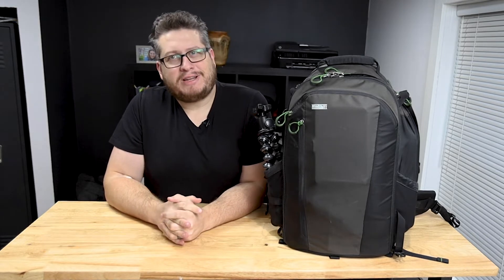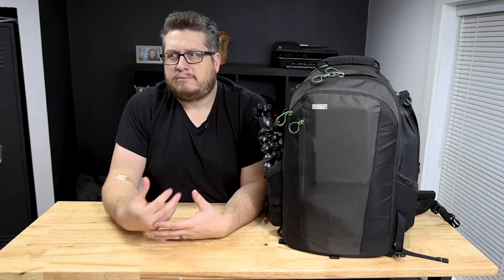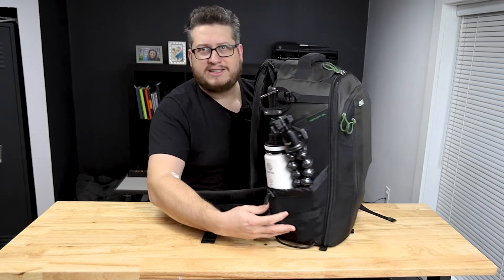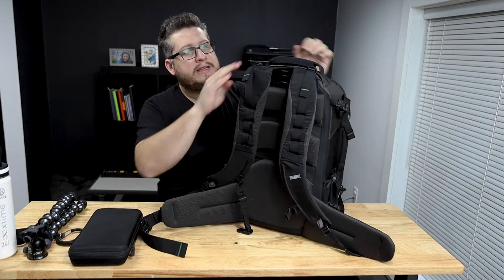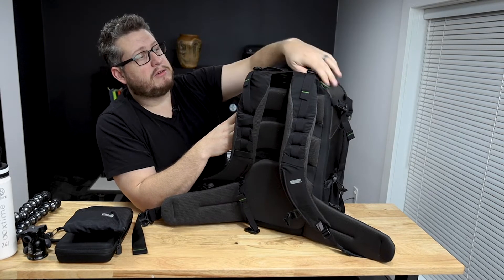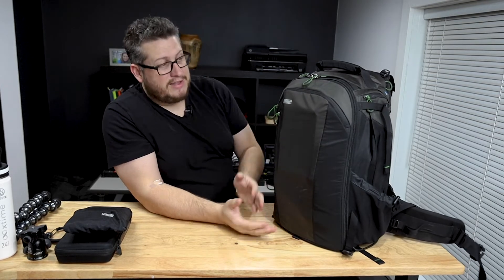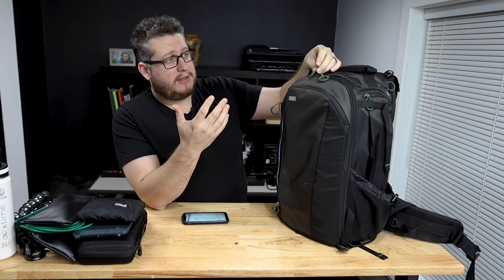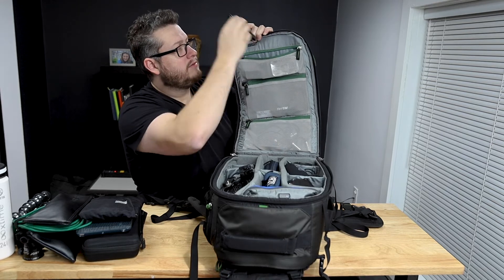Mindshift Gear FirstLight 30L - Review and Tour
If you're interested in the Mindshift Gear Firstlight 30L or 40L backpack, you should definitely watch this video!

I love this bag. It's comfortable, holds a tremendous amount of gear, and has some great features that you won't know you need until you have this bag.

Editor and frequent guest on the More Travel in Life Podcast

Video Production:
Verticalriver.co

Check out Tave if you need a badass creative studio management tool